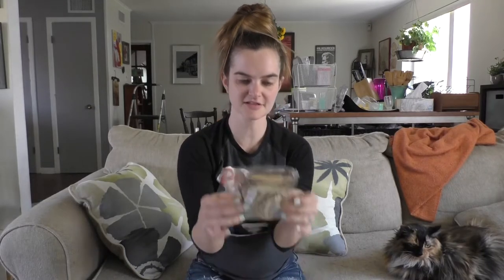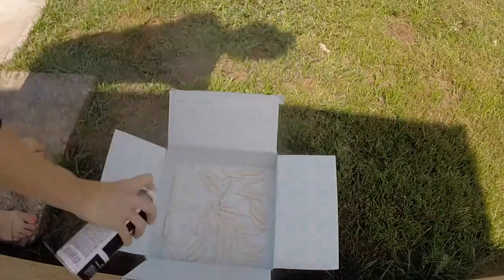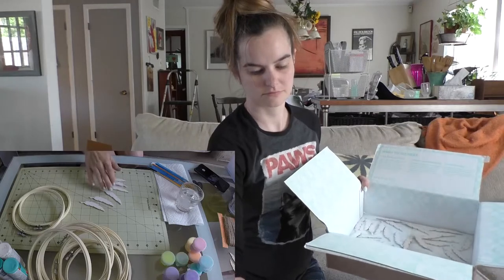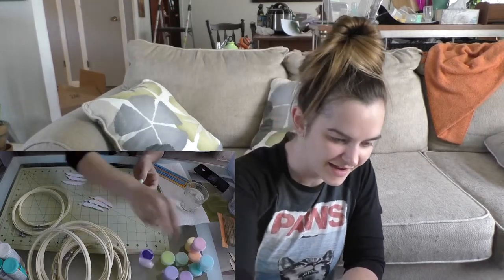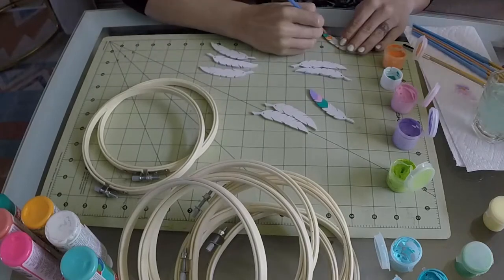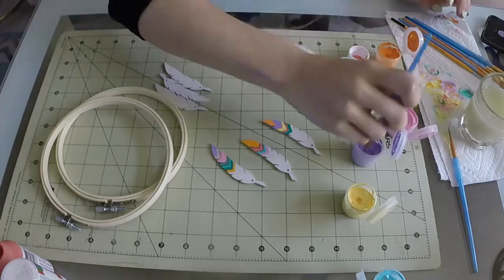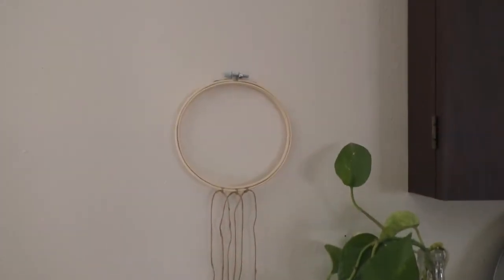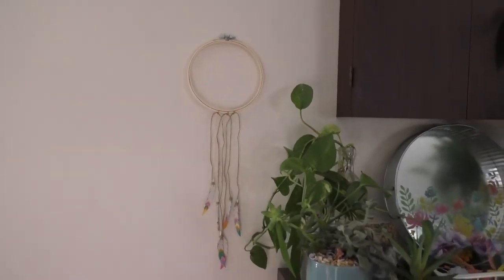Corona Chronicles - DAY 17 - Craft Time!! Wall Hanging!!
Hola mis amigos! It's Day 17 of our self-isolation during the Coronatine of 2020. Today I got artsy and made a little wall-hanging from wooden feathers and a craft loop. It's only okay... I can do better.

Maybe it'll spark some creativity for you , though, so pitter patter y'all.

Join us next time for more coronavirus quarantine boredom hacks!